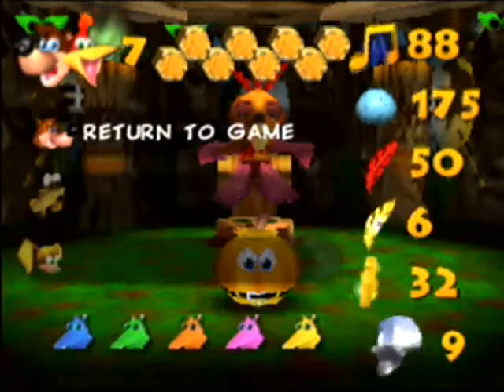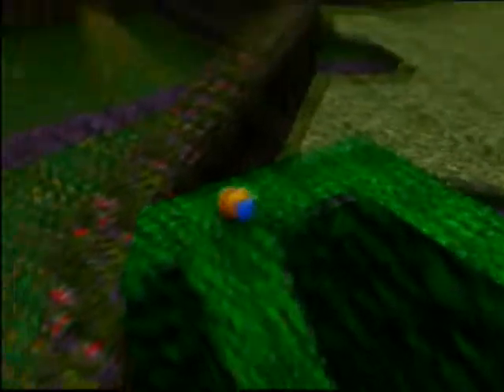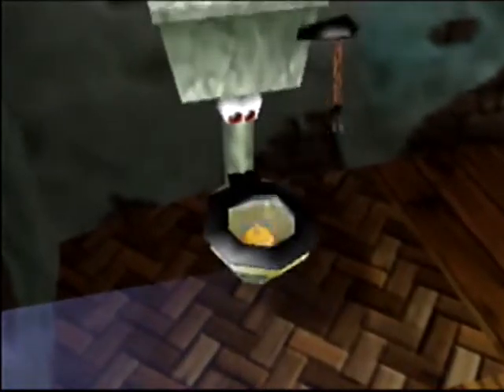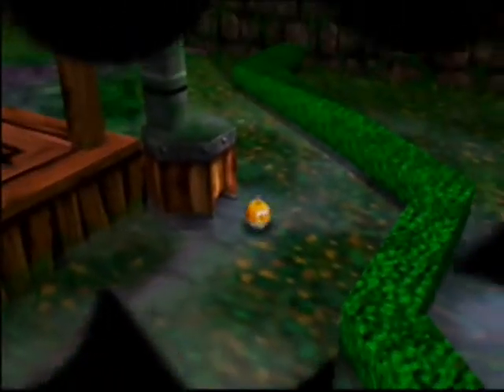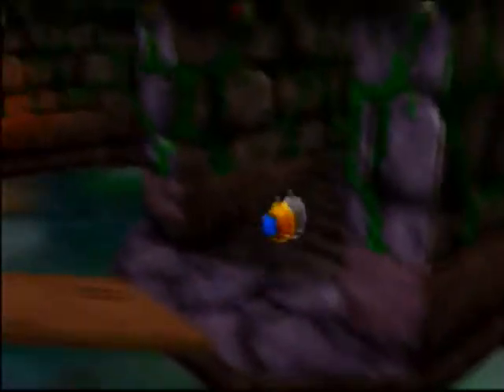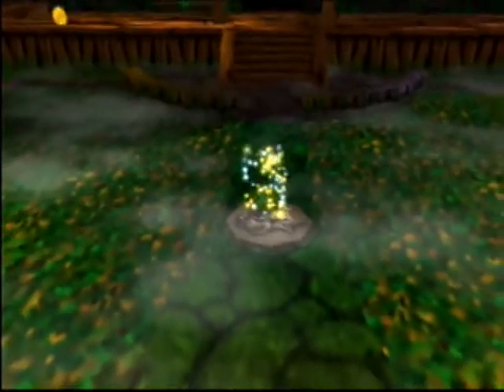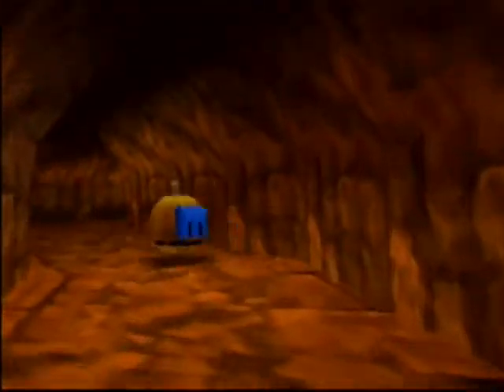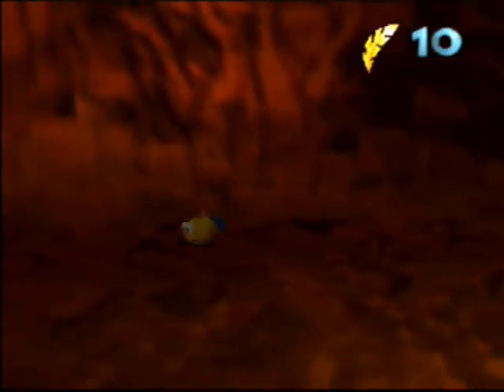Let's Play Banjo-Kazooie - 24 - Crappy Game Design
We finish Mad Monster Mansion.